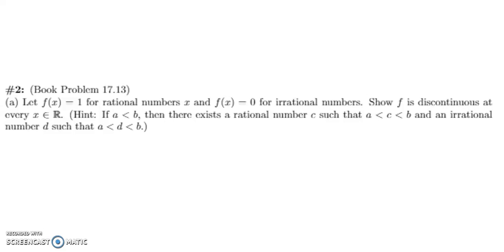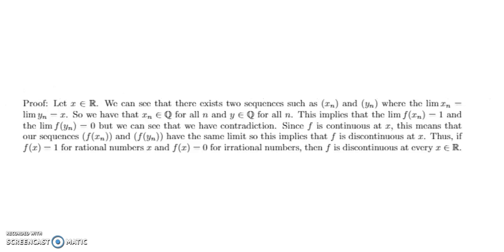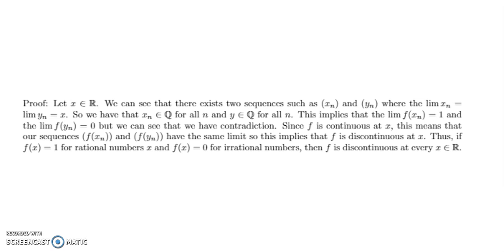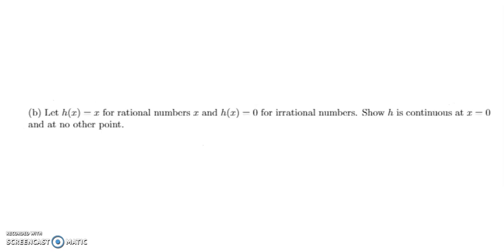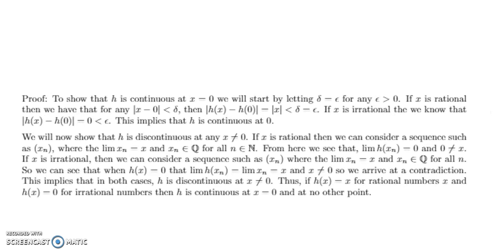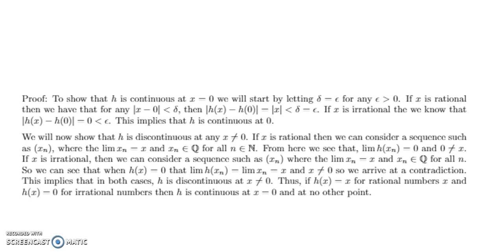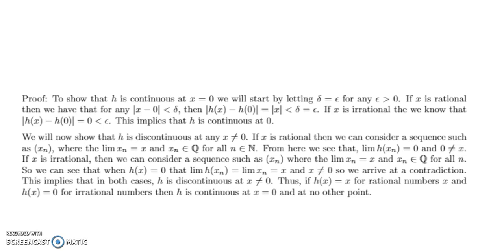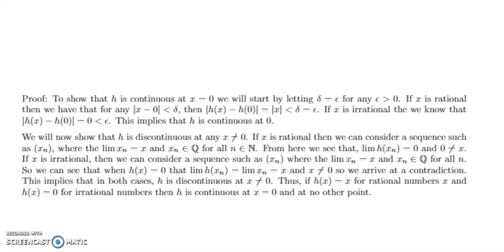Problem Session 5